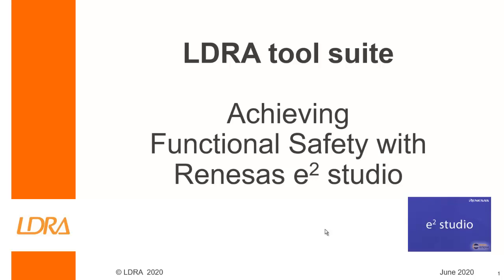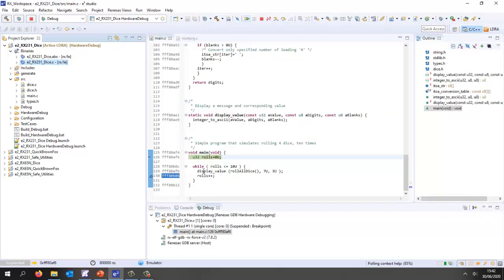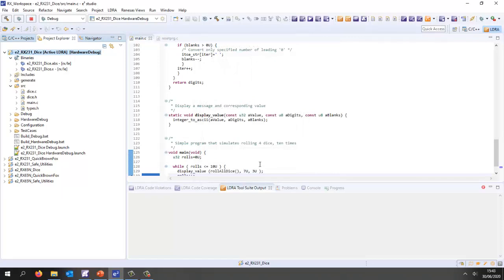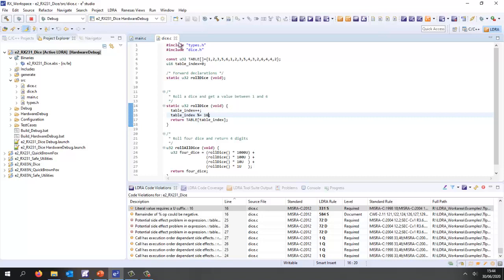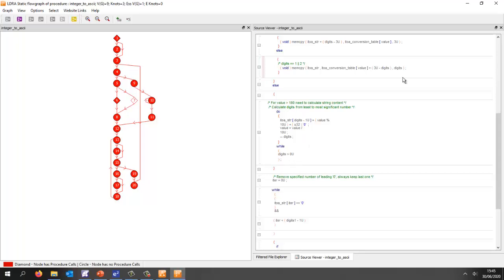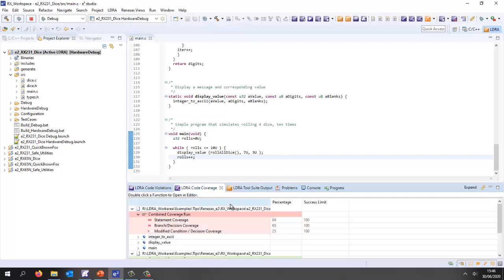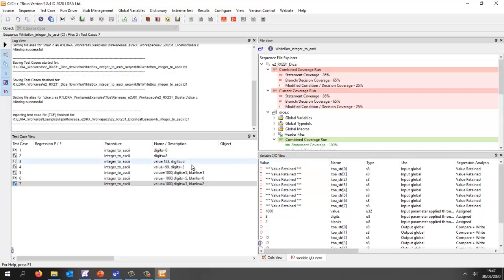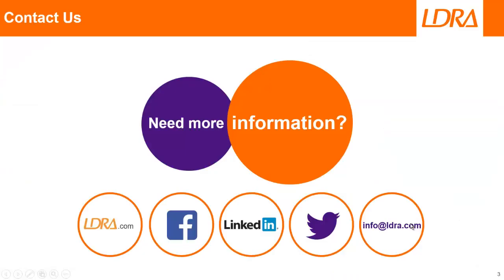Renesas e2 Studio IDE with the LDRA tool suite: Software Engineering for Functional Safety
See Renesas e2 Studio IDE  and the LDRA tool suite automate the static analysis, structural coverage, and unit test techniques demanded by IEC 61508, ISO 26262, IEC 62304 and DO-178C and other functional safety standards.

00:00 Welcome
00:20 Introduction to the Renesas e2 IDE
01:39 Selecting the LDRA Perspective
01:51 Excluding files from analysis
02:05 Running the static analysis
02:36 Checking for MISRA compliance
03:03 Viewing the callgraph
03:17 Viewing the cyclomatic complexity
04:05 Performing Dynamic analysis on an RX231 Target with an E2 Lite Debugger
04:57 Viewing the code coverage
05:40 Performing unit testing